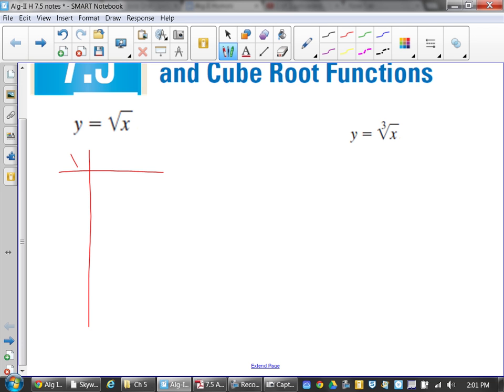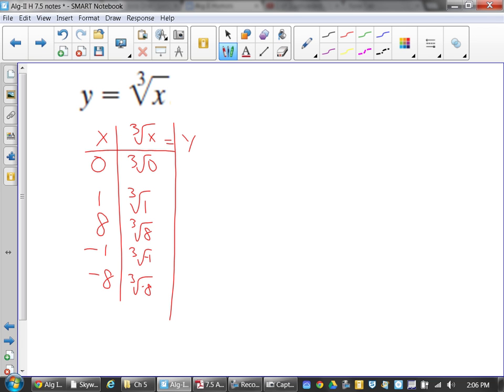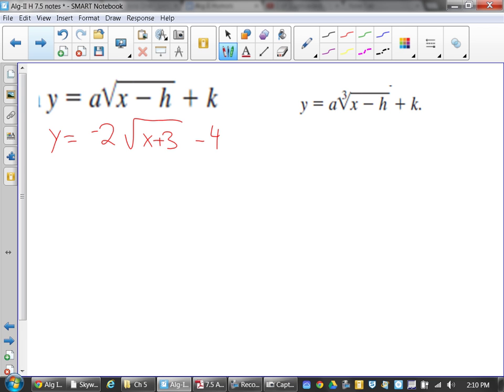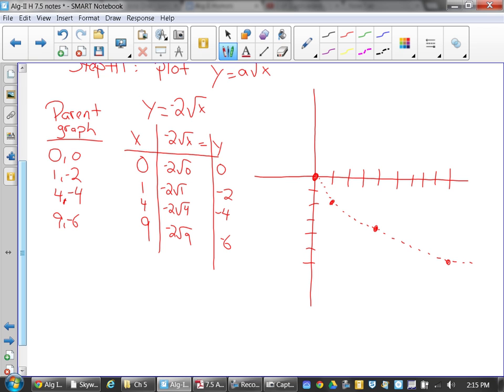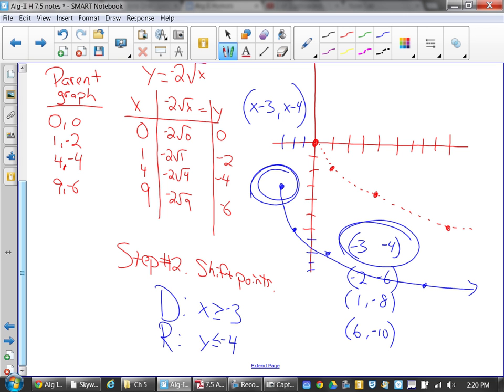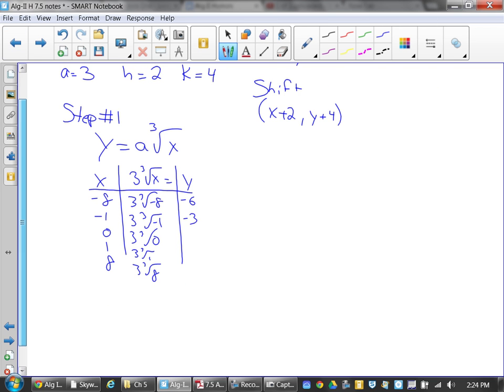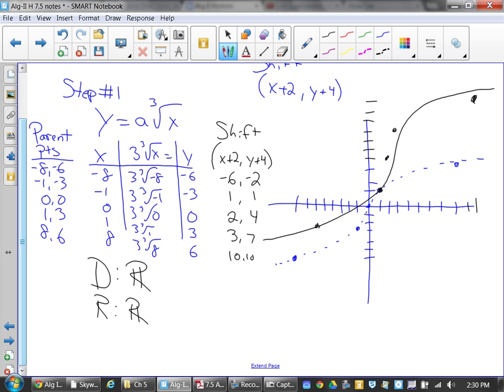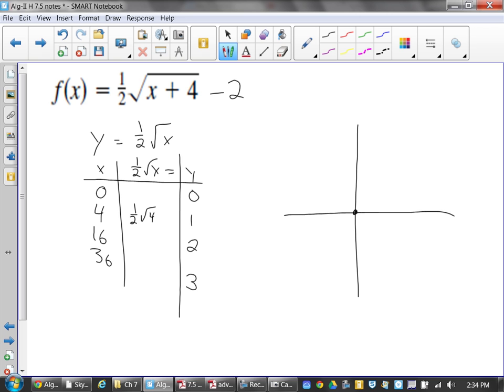January05 7 5 Notes p12